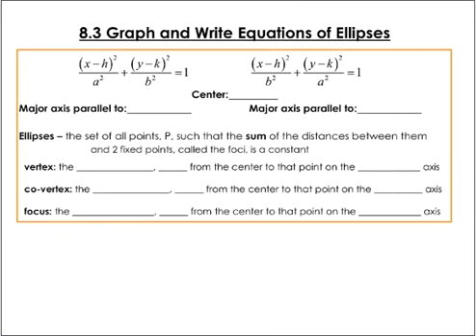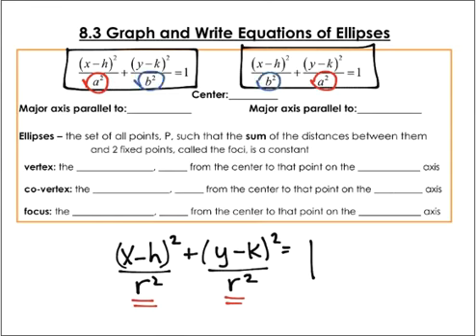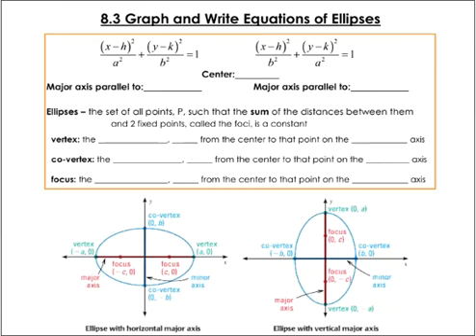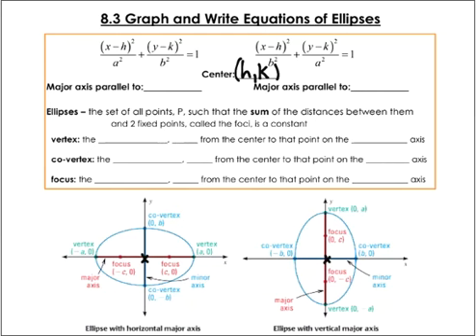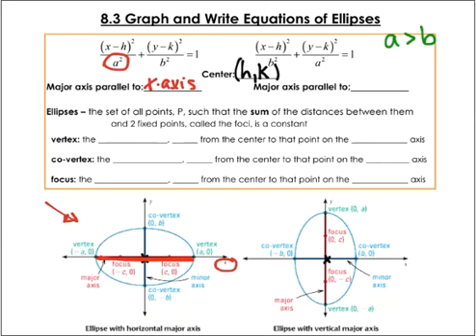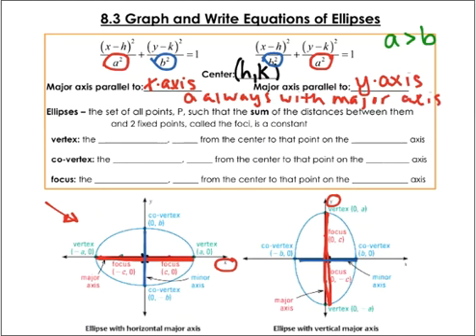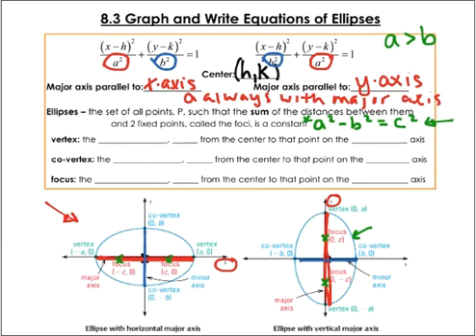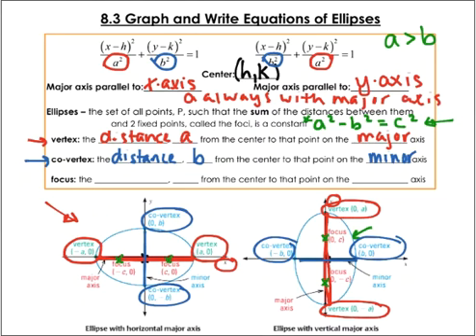Ellipse Video 1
Ellipse description